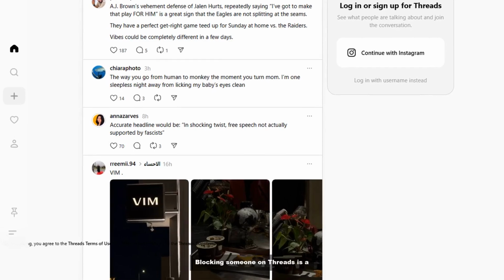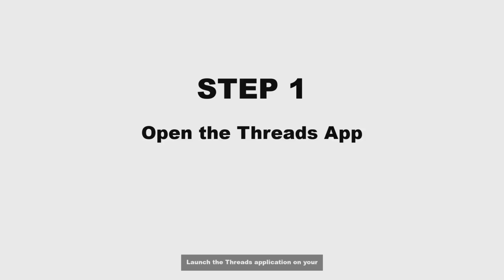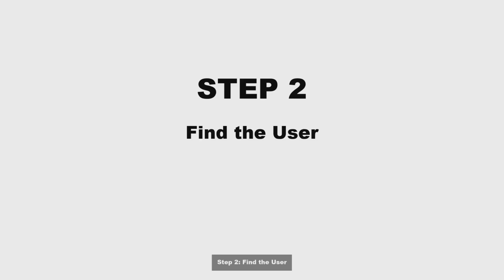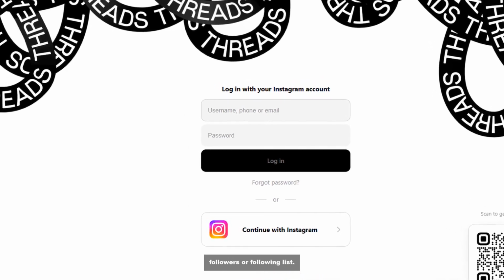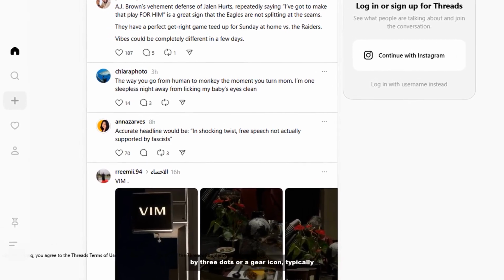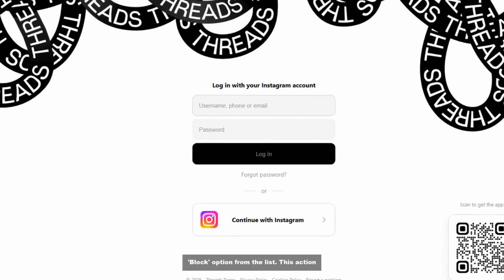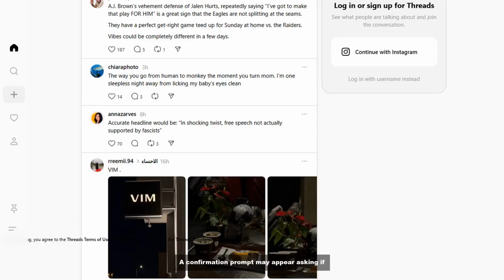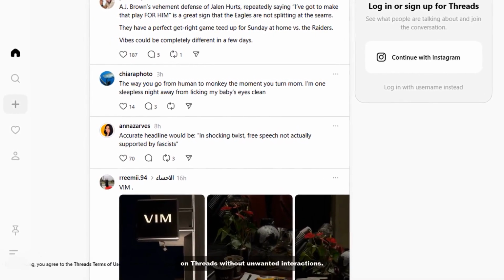How To Block Someone On Threads 2025 (2026)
In this video, we will show you how to block someone on Threads 2025. If you're looking for a simple guide to manage your connections and enhance your privacy on this platform, you've come to the right place.